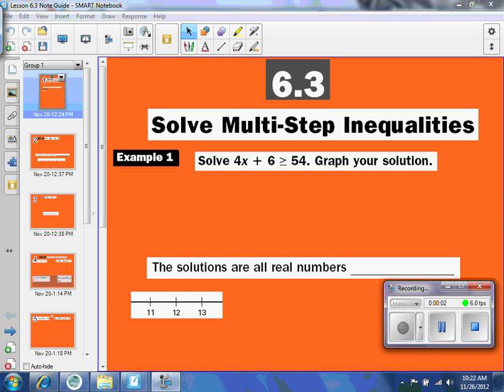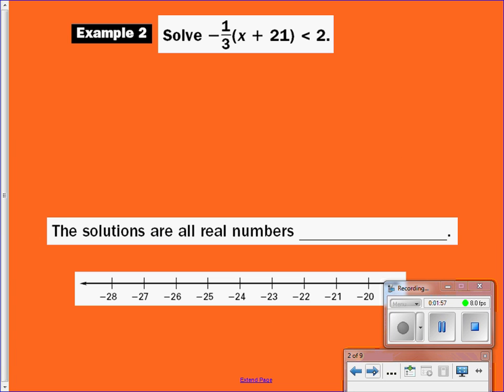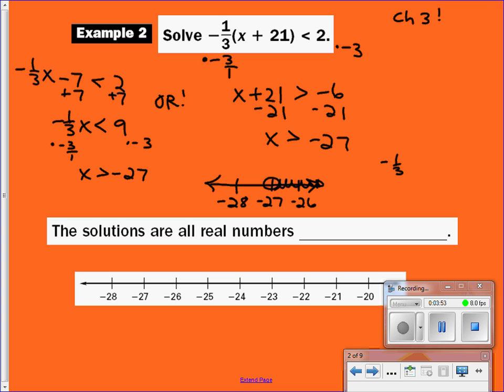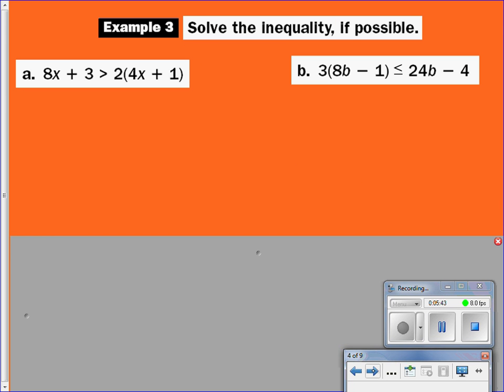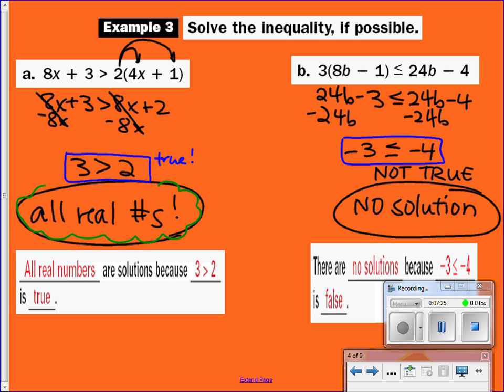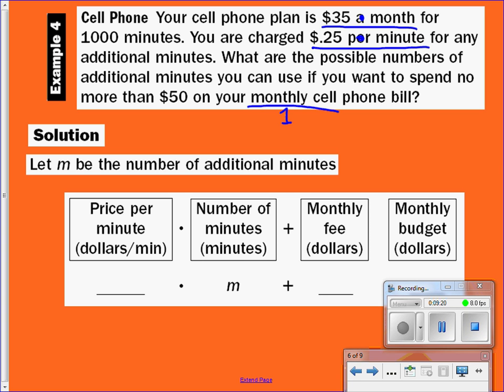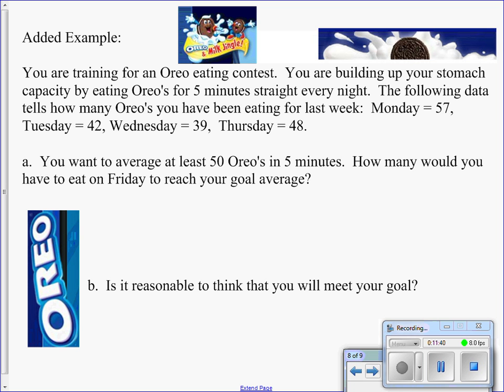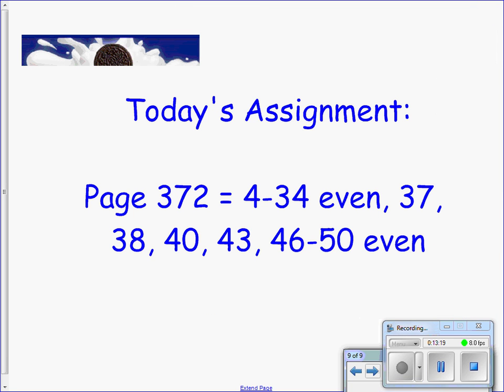6 3 Notes